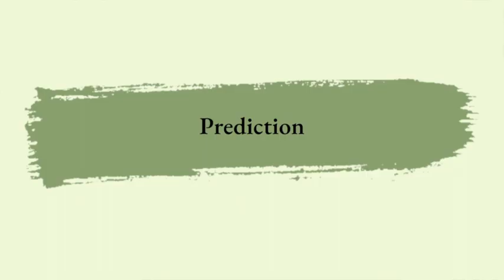BCBA Task List 5: D 3 - Identifying the Defining Features of Single-Subject Research Designs.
Identifying the Defining Features of Single-Subject Research Designs.